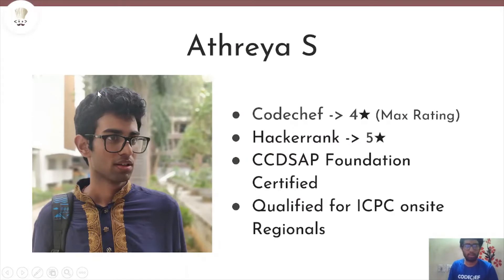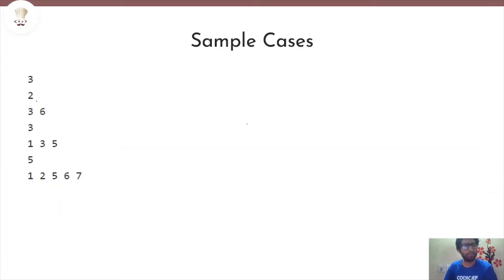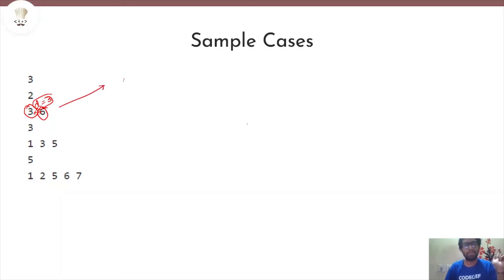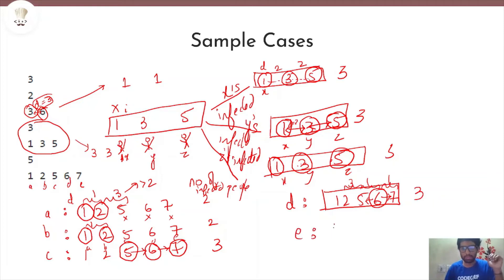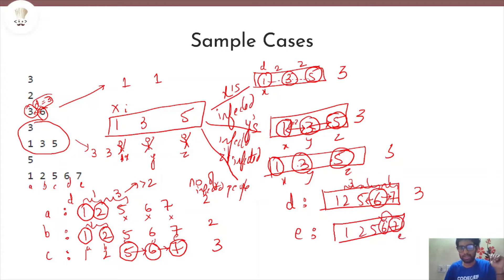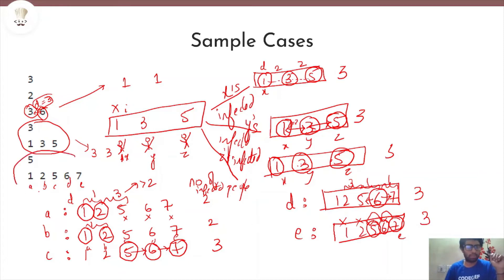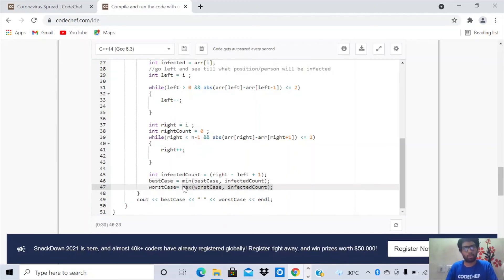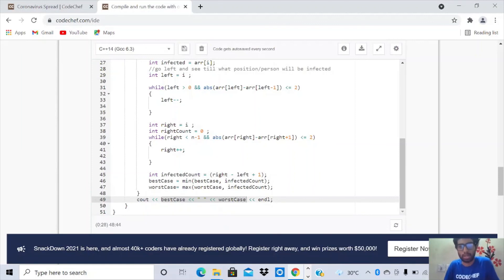COVID19 | Coronavirus Spread | Coding with Logic: CP Problems Solved cakewalk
Improve your skills and logic and master the art of Competitive Programming with CodeChef. It's best if you can solve it yourself. But if you can't, you can always check out the detailed explanation of the problem by our expert educators in these videos where top coders and experts in the industry will explain questions of varying difficulty in detail. In this video, Athreya Uppili will be discussing the problem: Coronavirus Spread  (COVID19).

You can skip to watch the relevant parts:
Timestamps
00:00 - Introduction
00:15 - Problem Statement
01:50 - Sample Cases
07:33 - Approach
09:24 - Code